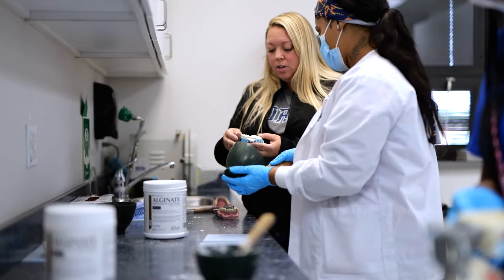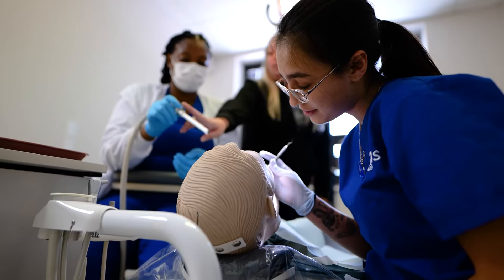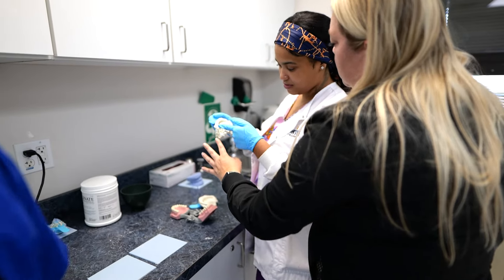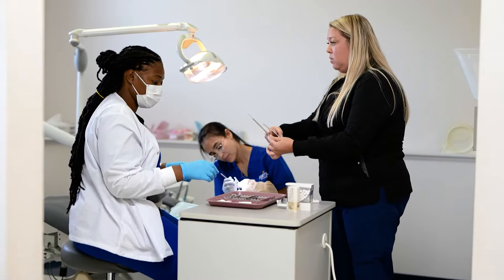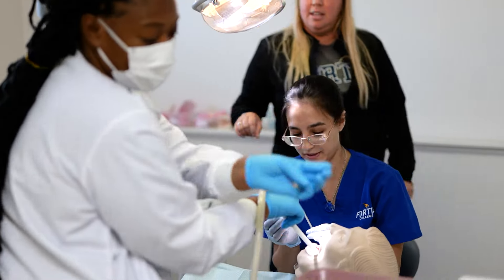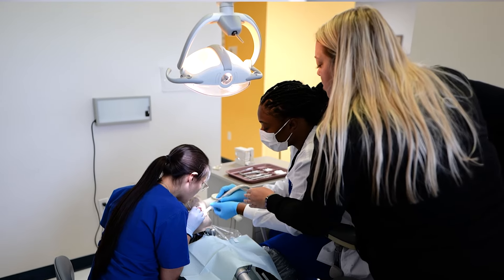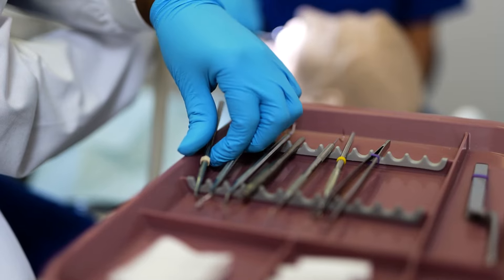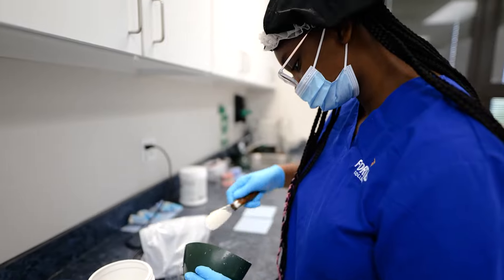Dental Assisting Program | Cuyahoga Falls, OH | Fortis College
As dental technology advances and dentists devote more of their time to complex patient care procedures within their dental practice, there are increasing opportunities for dental assistants and hygienists. Fortis dental programs will provide you with the hands-on strategies and techniques you will need to work in the treatment or operation room directly with a dentist.

Are you interested in becoming a dental assistant? To learn more about Dental programs with Fortis, for more information and start your education journey today!